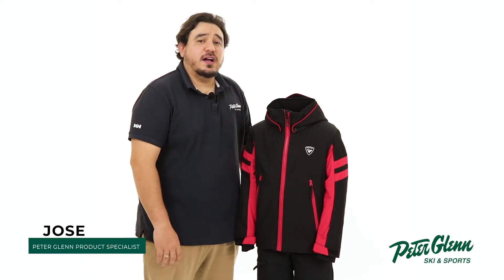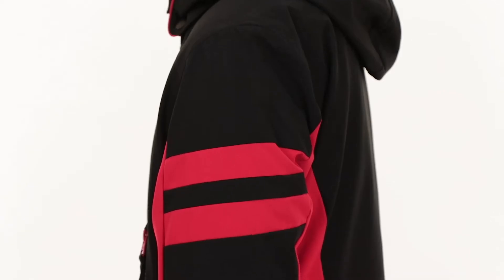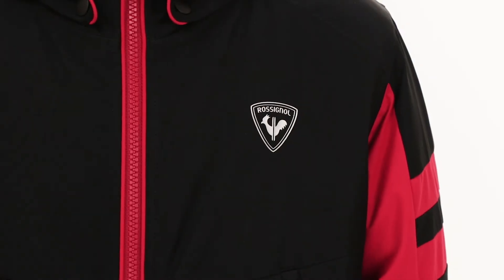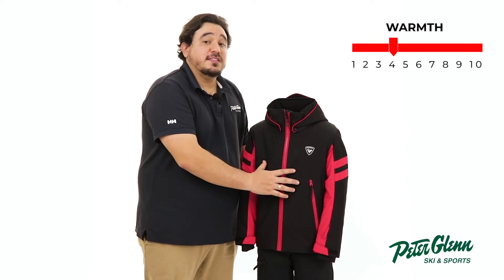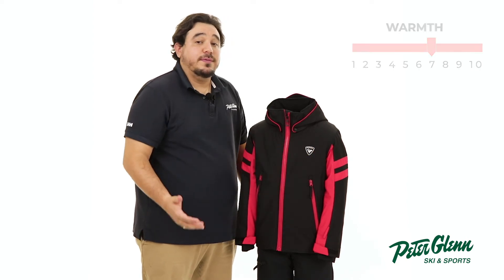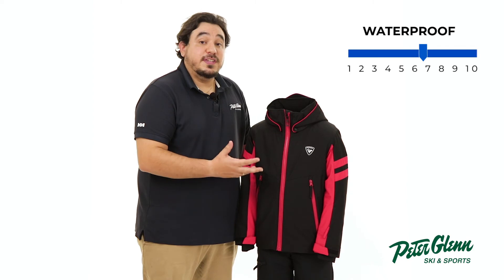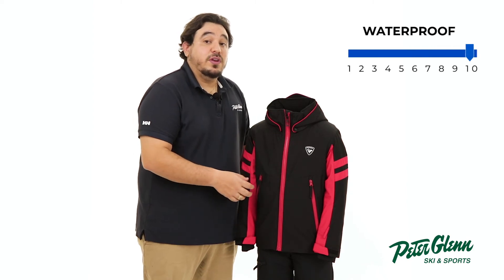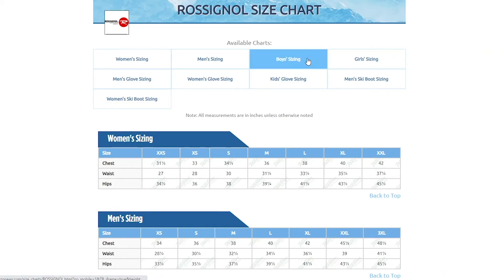Rossignol Ski Insulated Ski Jacket Review